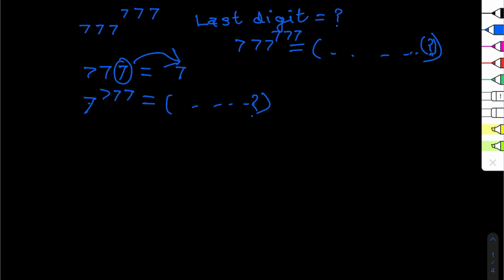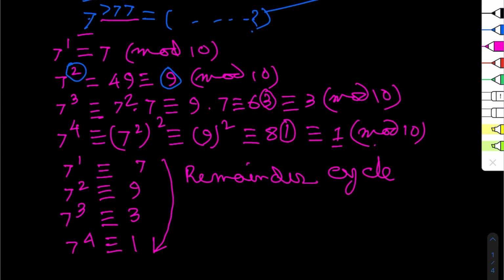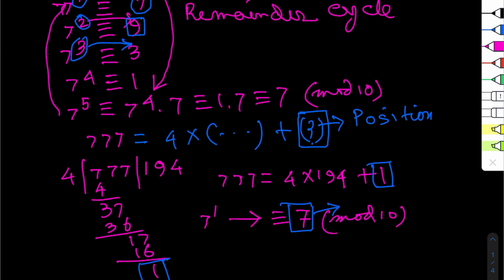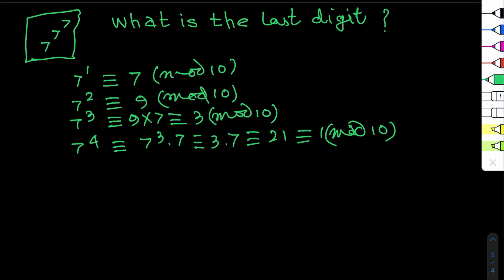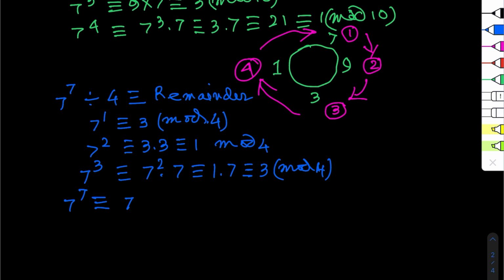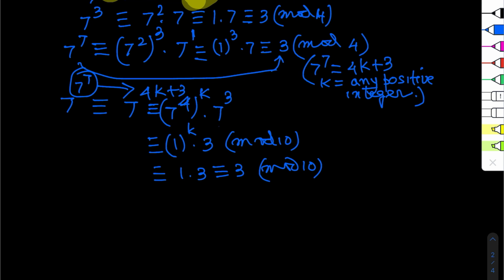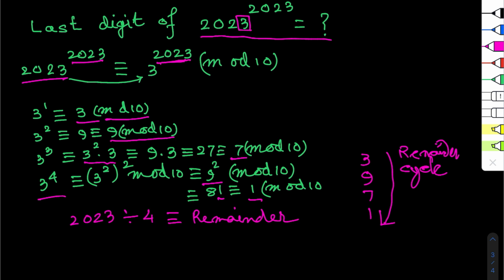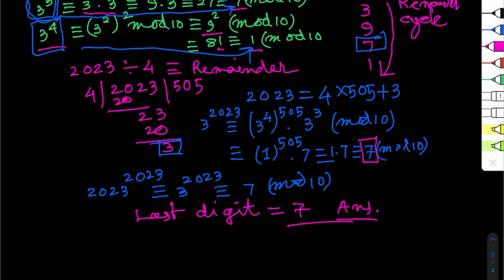Congrunce Number theory Last Digit of 2023^2023, 777^777 , 7^7^7 [Olympiad Math]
Congruence Number theory, Olympiad Mathematics.PRMO,RMO,INMO.This video is made for math enthusiasts of class VII to class XII. Those who, at their earlier ages,want to analyse and study about the digit of any big number,it’s remainder and divisibility etc., in “Number Theory”, may get interest and knowledge which will facilitate them to develop their problem solving skill in solving many difficult problems. This video will be  interesting for any curious students of class VI to X or math lovers who want to be richer in technical skill in solving hard problems in future through new mathematical ideas or theory beyond their limit of syllabus.Olympiad number theory. How to find the digit problem. Last digit of a big number. Digit of a large number having a large power.Nice number theory of Remainder cycle of a big number with large power. Nice trick of finding last digit of 2023 power 2023;7 power 7 power 7;777 power 777.